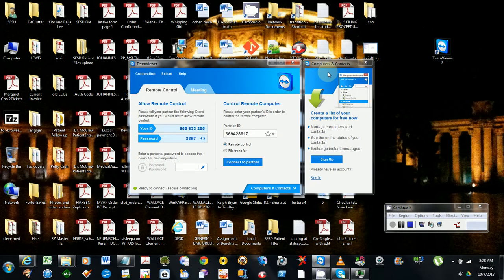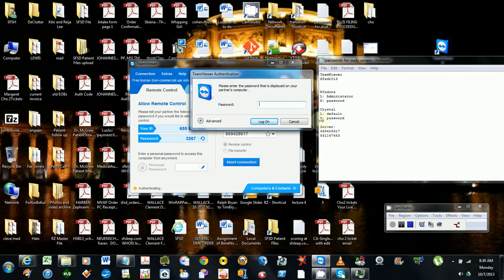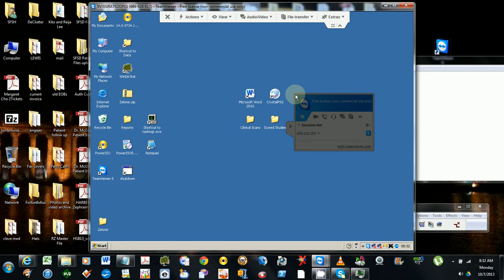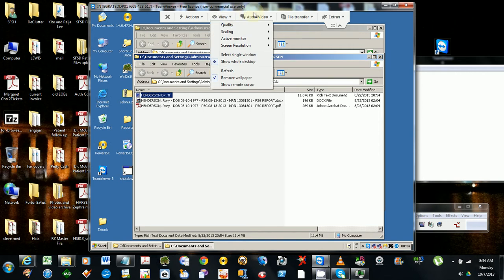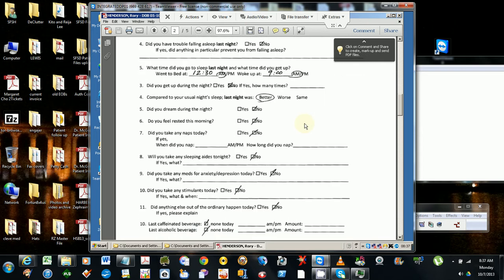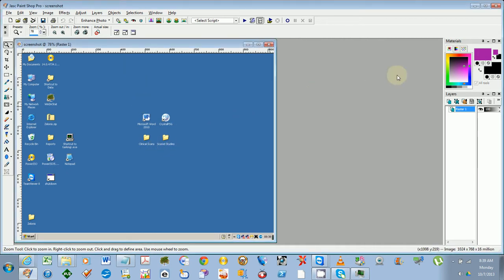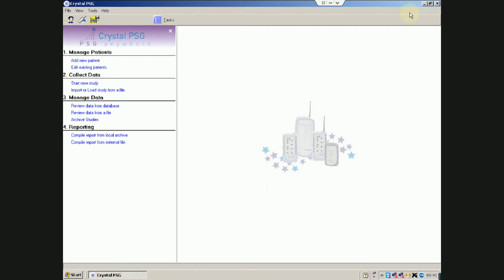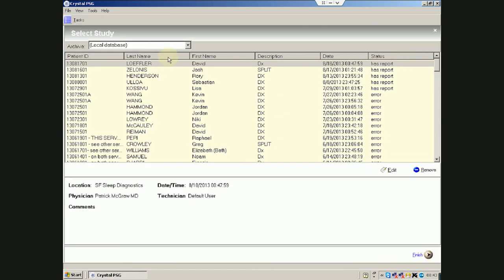Crystal Tutorial pt 01